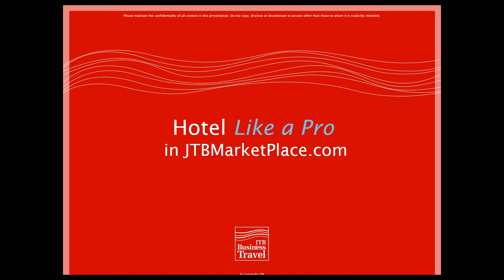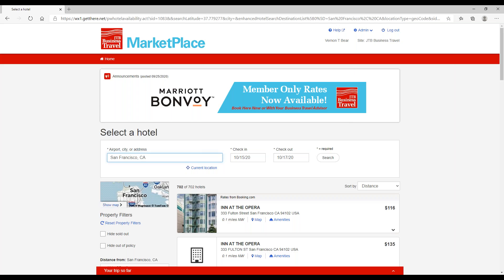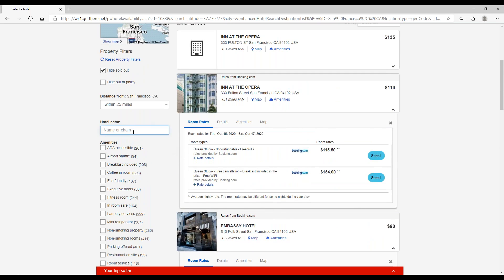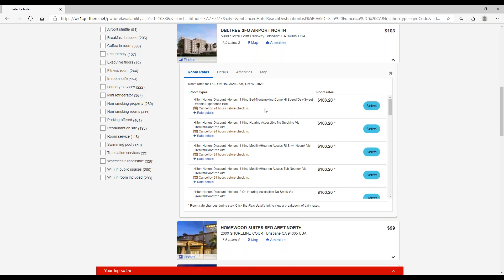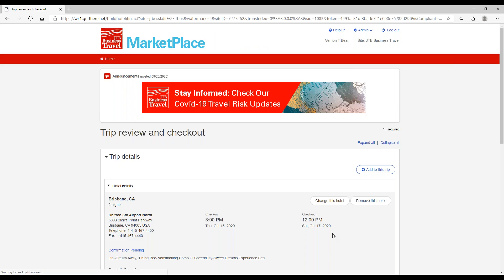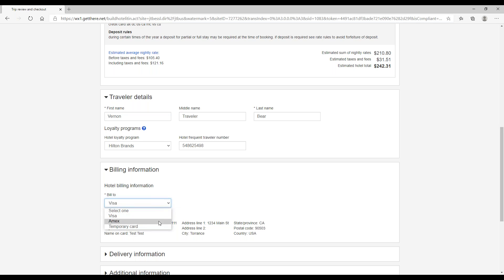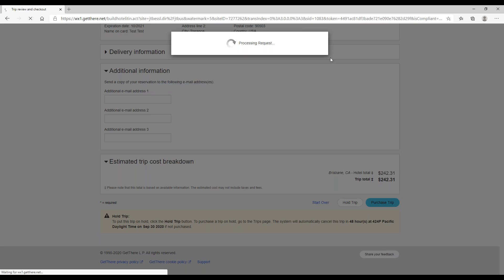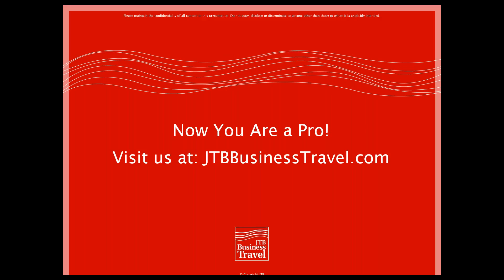Hotel – Like a Pro in JTBMarketPlace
Become a hotel-booking pro in JTBMarketPlace.com, in under 15-minutes!